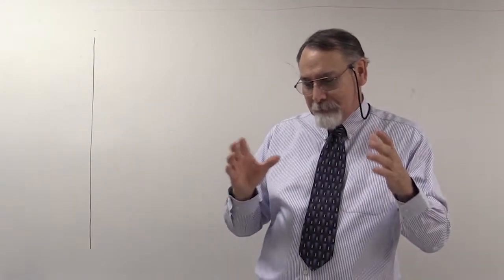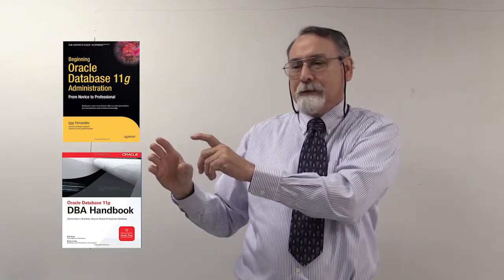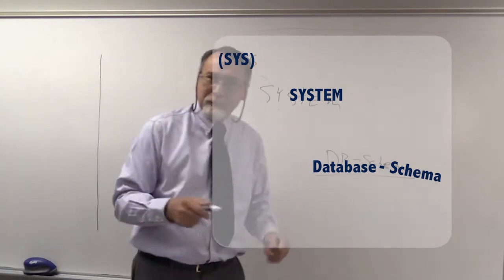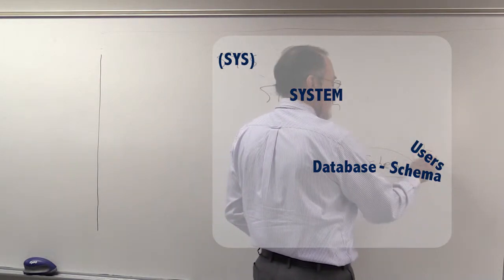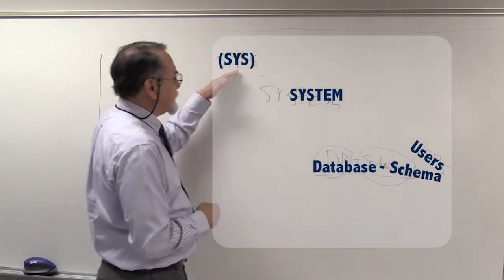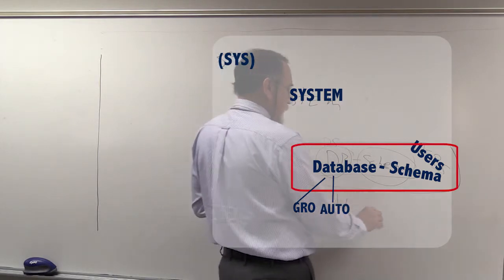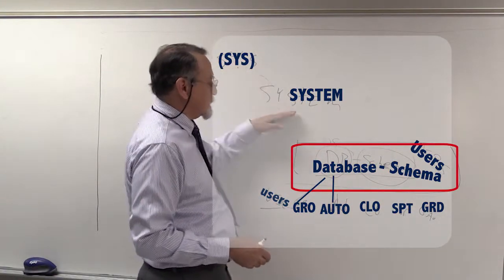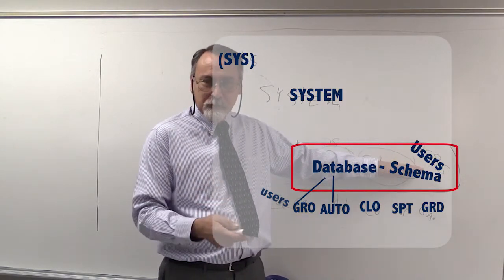ITSE 2456 Oracle Database Administration - Competency 1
Professor David Trevino delivers a lecture covering some points of the early materials in the class. He reviews Database Concepts and implantation and begins the discussion of the Oracle Database architecture.